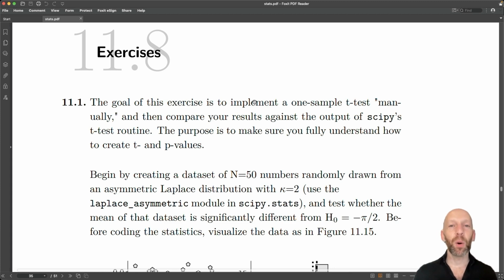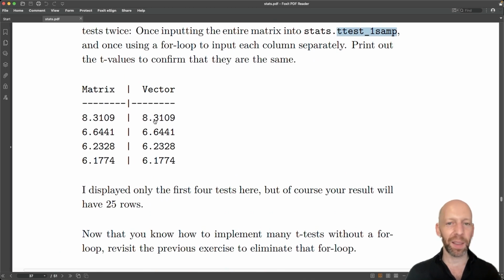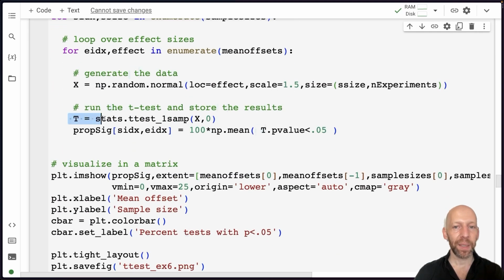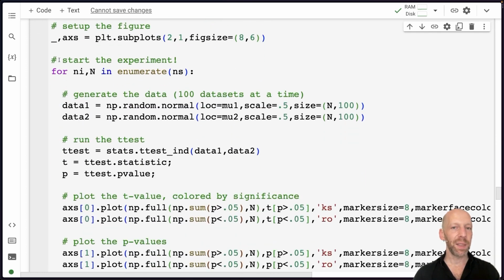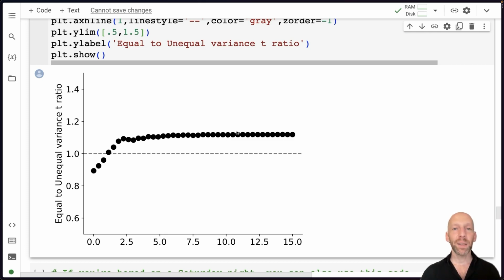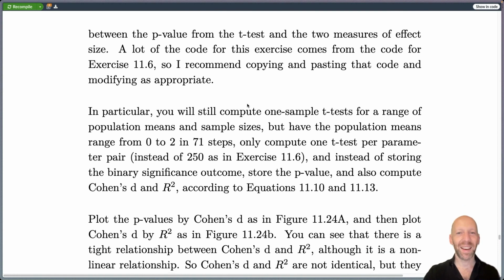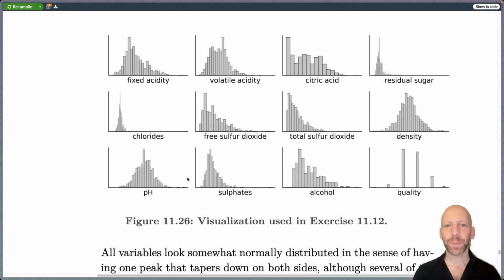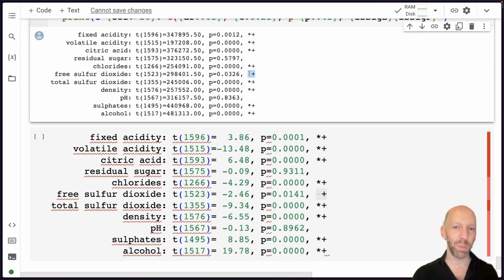Modern statistics: Intuition, Math, Python, R :|: Chapter 11 exercise solutions and discussions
Links to each exercise:
00:00:00 - Chapter 11, exercise 01
00:06:12 - Chapter 11, exercise 02
00:12:35 - Chapter 11, exercise 03
00:18:25 - Chapter 11, exercise 04
00:24:07 - Chapter 11, exercise 05
00:27:54 - Chapter 11, exercise 06
00:34:20 - Chapter 11, exercise 07
00:42:19 - Chapter 11, exercise 08
00:52:39 - Chapter 11, exercise 09
01:04:07 - Chapter 11, exercise 10
01:18:42 - Chapter 11, exercise 11
01:27:59 - Chapter 11, exercise 12
01:42:37 - Chapter 11, exercise 13